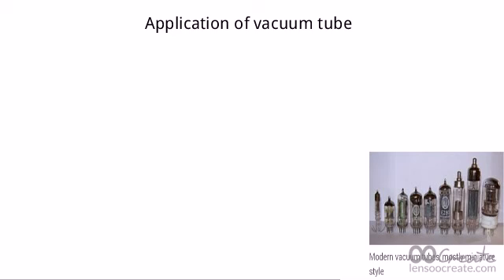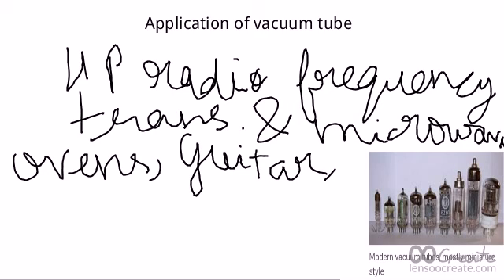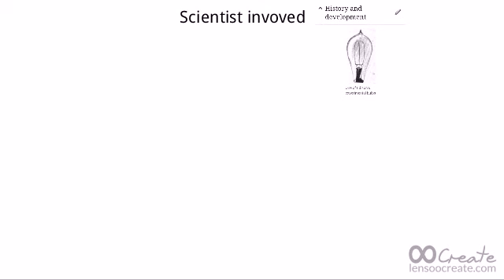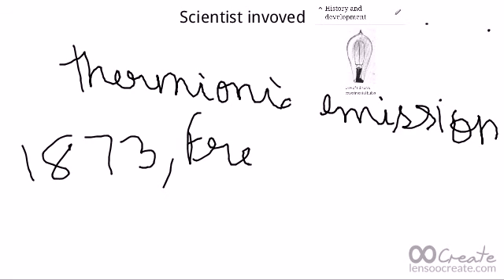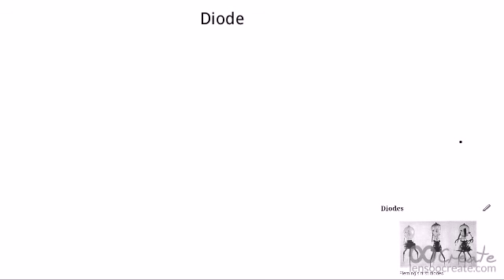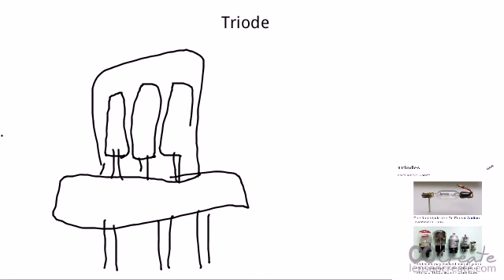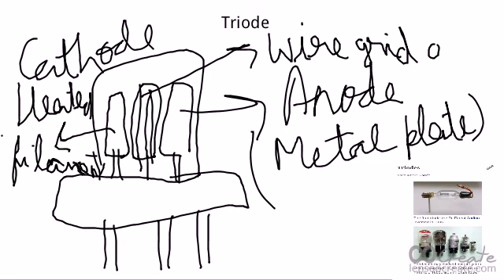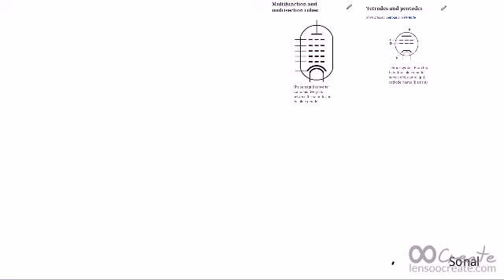Electronics lecture (history)